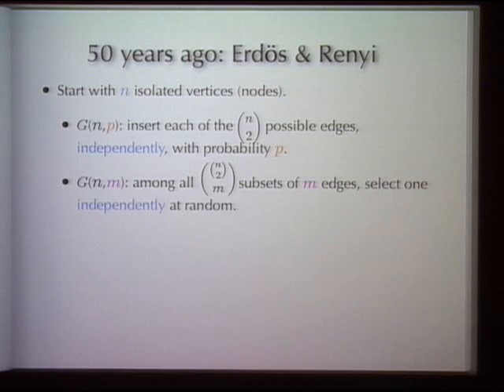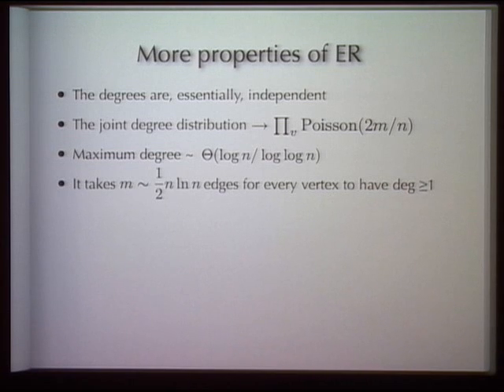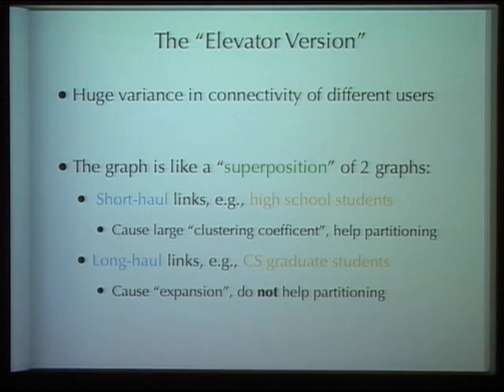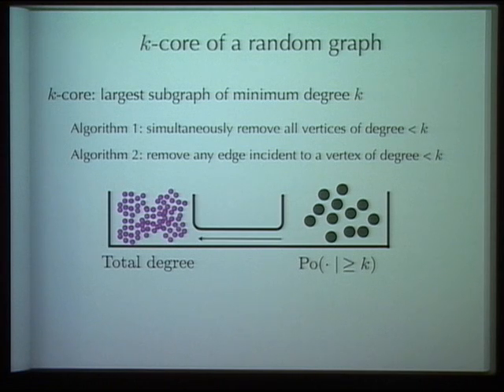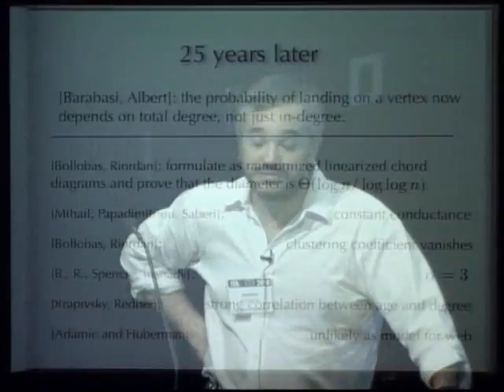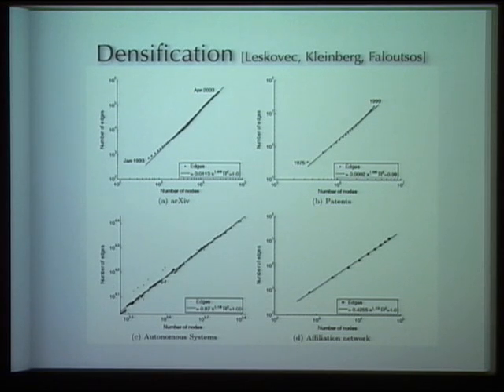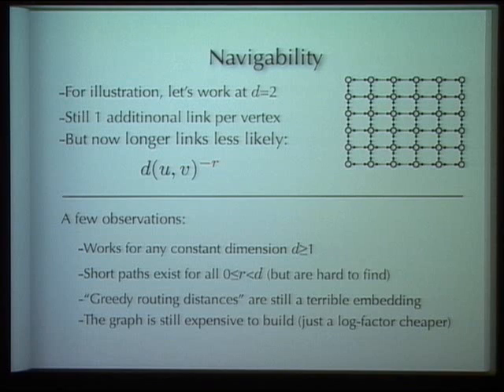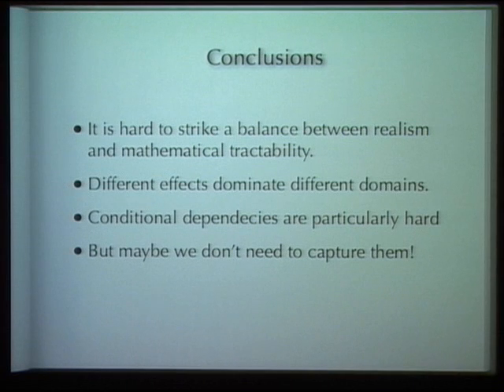ITA 2010 - Random Graphs and Large Networks, Dimitris Achlioptas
2010 Information Theory and Applications Workshop
Random Graphs and Large Networks
Dimitris Achlioptas, UC Santa Cruz & RACTI

Abstract: The best-known model of random graphs was introduced 50 years ago, by Erdos and Renyi (ER): take n vertices and connect each pair of them, independently, with probability p(n). By now, and thousands of research papers later, we know that ER random graphs have a number of amazing properties, many of which we understand very well. A bit more slowly we have also come to understand that ER random graphs can be poor models of "network realities": it is impossible to place the vertices of a (typical) ER random graph in a low-dimensional space, so that for each pair of vertices, their geometric distance is a good approximation of their graphical (shortest-path) distance. In other words, ER random graphs are inherently high-dimensional objects, in contrast to many real networks. In this tutorial talk we will survey some of the fundamental results for ER random graphs and use them as springboards to introduce (and compare with) alternative random graph models.